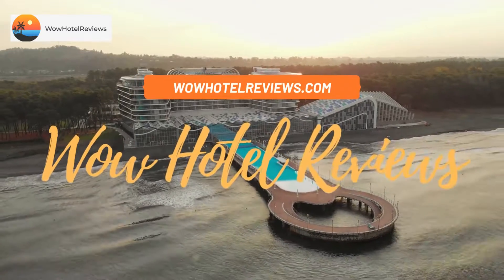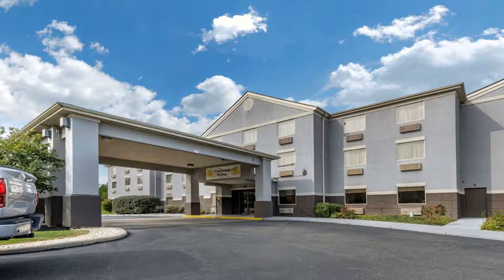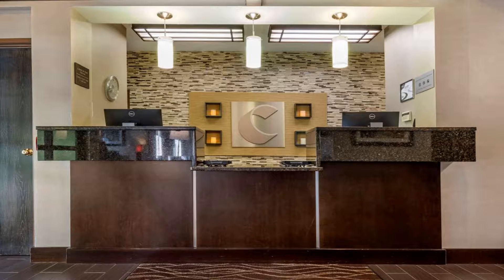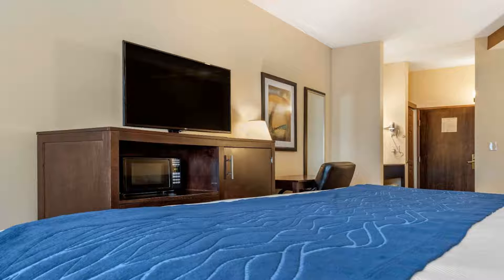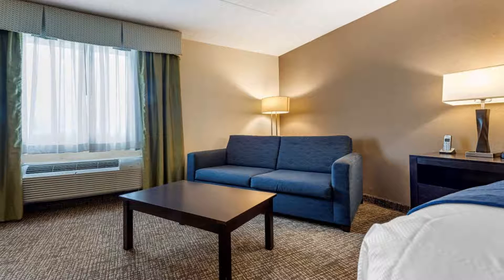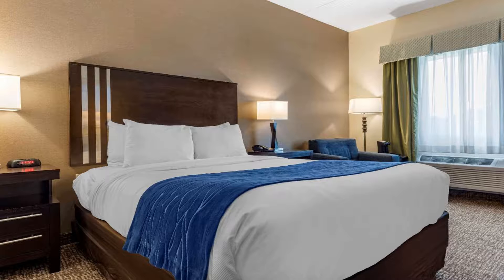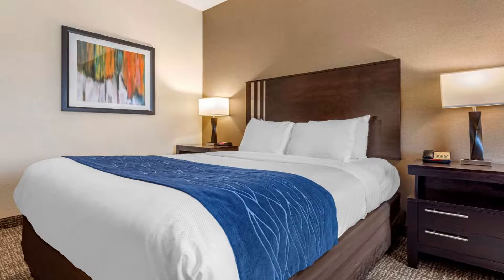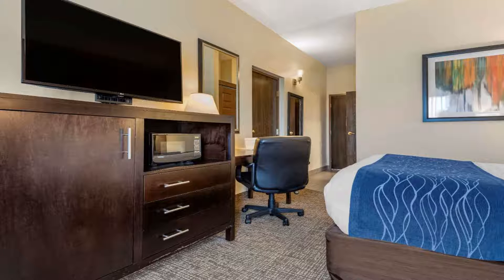Comfort Inn & Suites Butler Review - Butler , United States of America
Comfort Inn & Suites Butler

The Comfort Inn & Suites hotel is located within miles of area attractions and points of interest. The Butler County Airport / KW Scholter Field is only two miles away. Butler County Community College, Slippery Rock University, Lernerville Speedway, Moraine State Park and North Park are less than 20 miles away.
Visitors can enjoy shopping at Prime Outlets-Grove City outlet mall, which is about 30 minutes away. Enjoy a game of golf at one of the nearby golf courses. A number of restaurants and cocktail lounges are located in the surrounding area.
F featuring eggs, meat, yogurt, fresh fruit, cereal and more, including your choice of hot waffle flavors!
Guests are invited to enjoy the free hot breakfast and free weekday newspaper. Guests can also workout in the exercise room.
Business travelers will appreciate conveniences like free high-speed Internet access and other services. The meeting room accommodates most events and business functions.
This hotel offers a wide range of features to meet the needs of every guest. All guest rooms come equipped with refrigerators.